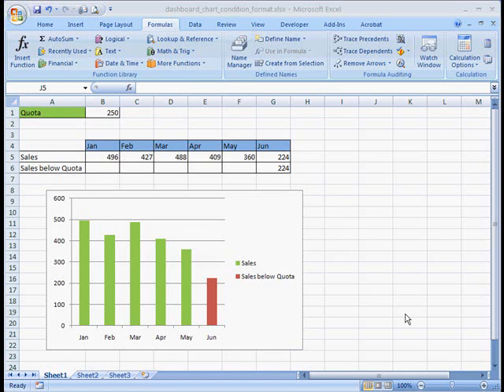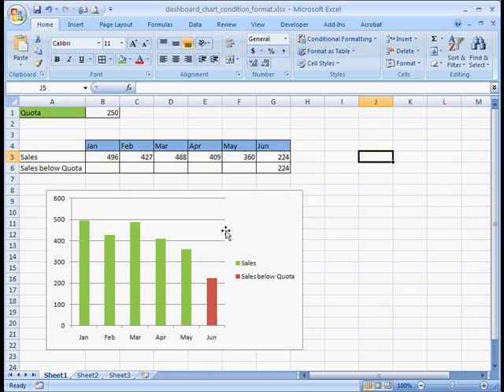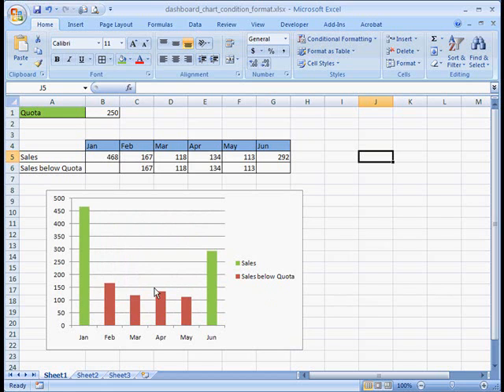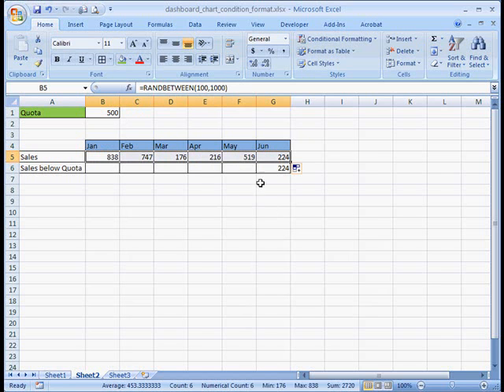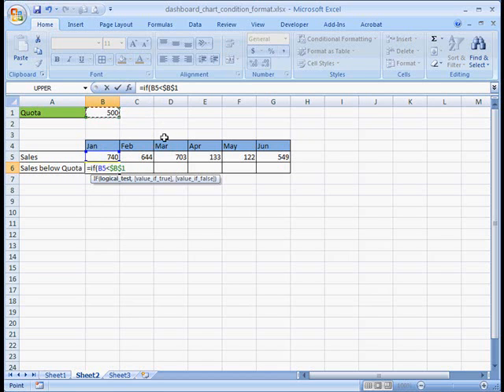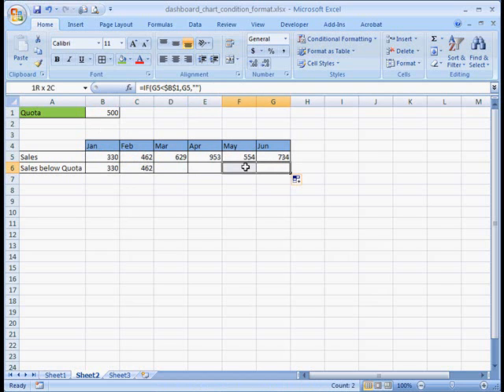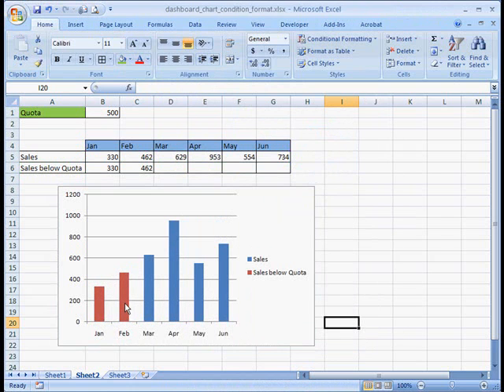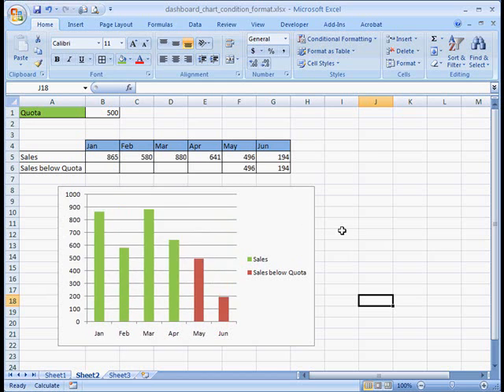Create a Graph with Conditional Formatting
Conditional formatting is usually done with changes that happen within a cell or ranges of cells.  But you can also change charts with conditional formatting. See the this video to learn how to create a chart with conditional formatting.